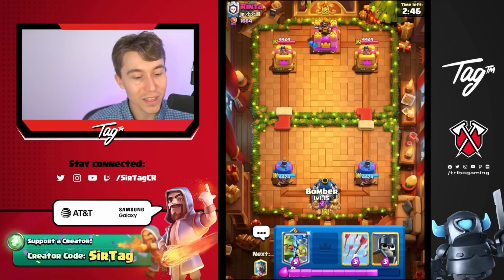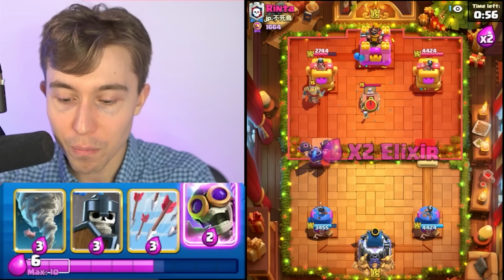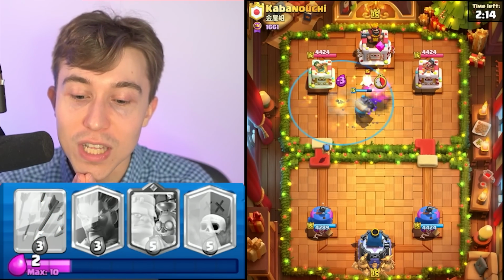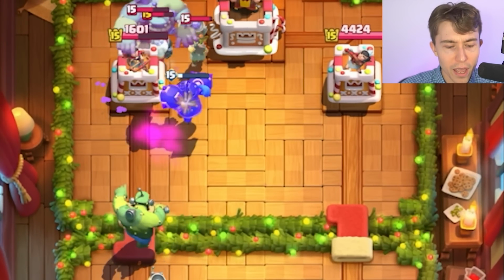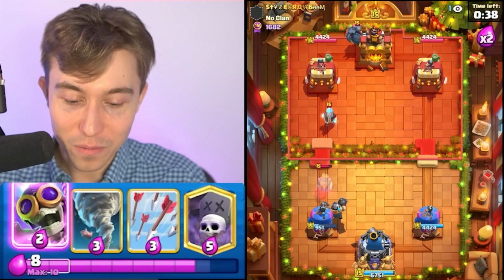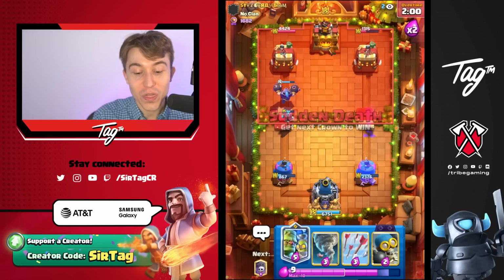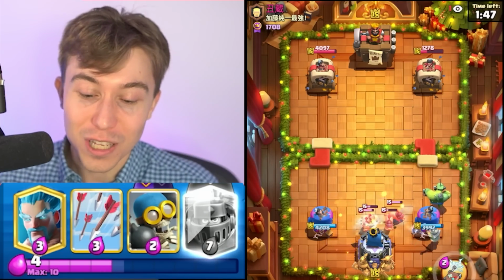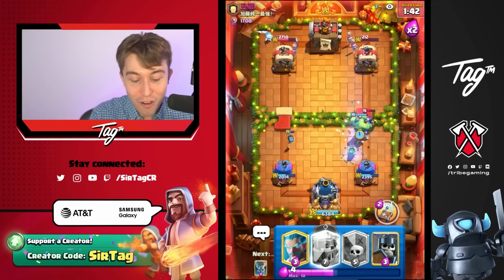The ONLY High IQ Mega Knight Deck in Clash Royale HISTORY...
The Only High IQ Mega Knight Deck in Clash Royale | SirTagCR - Clash Royale

Dive into the action with Sir Tag as he showcases the latest in Clash Royale strategy the high IQ clash royale mega knight evolution deck . In his detailed clash royale gameplay walkthrough, SirTag explores the formidable strengths of the clash royale Mega Knight deck, fine-tuned for the 2025 meta, offering a comprehensive guide on how to leverage this powerhouse in your battles. As Clash Royale evolves, so do the strategies, and SirTag is at the forefront, breaking down the enhancements of the clash royale evolved Mega Knight. He meticulously details each component of his deck setup, demonstrating how the evolved Mega Knight can be a game changer when paired with the right support cards. Throughout his clash royale gameplay, SirTag not only focuses on the raw power of the Mega Knight clash royale but also on tactical maneuvers with tornado and placement techniques that optimize the Mega Knight’s disruptive potential. His analysis includes counters to common threats and synergies that maximize the deck's effectiveness. For both veteran players and newcomers, SirTag's guide illuminates the path to mastering the clash royale evo mega knight deck, ensuring you're equipped with the knowledge to climb the ranks in the 2025 season. Follow along for a blend of high-level gameplay and insightful commentary, all aimed at helping you dominate the arena with the  best clash royale deck with the Mega Knight's evolved version.